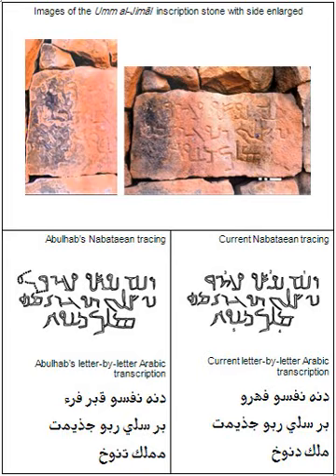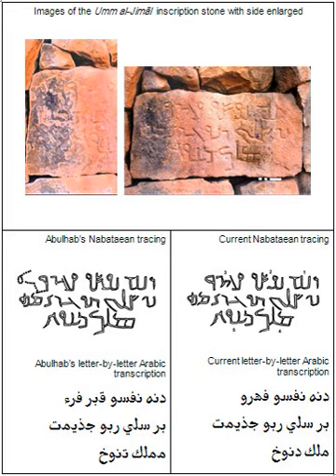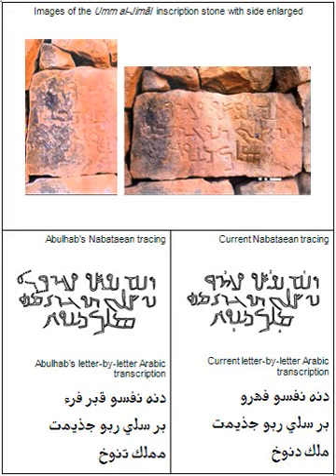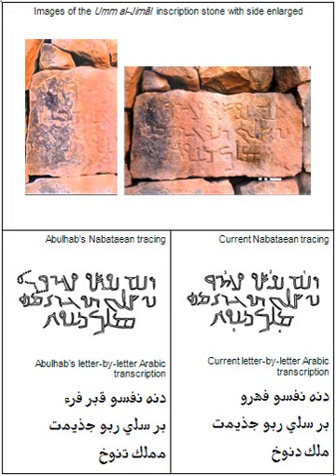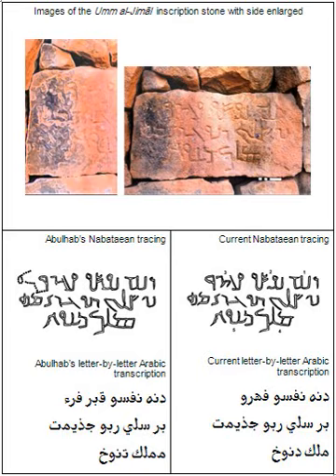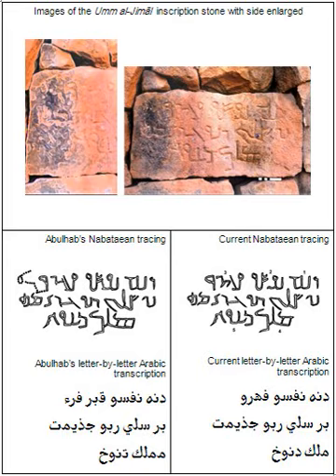Nabataean alphabet | Wikipedia audio article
This is an audio version of the Wikipedia Article:
Nabataean alphabet

SUMMARY
The Nabataean alphabet is an abjad (consonantal alphabet) that was used by the Nabataeans in the second century BC. Important inscriptions are found in Petra (now in Jordan) and the Sinai Peninsula (now part of Egypt).